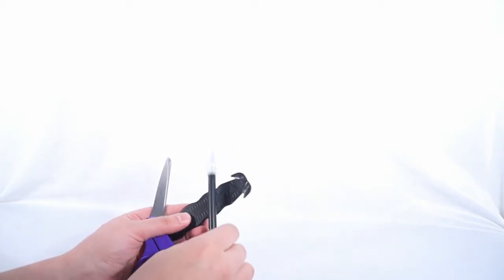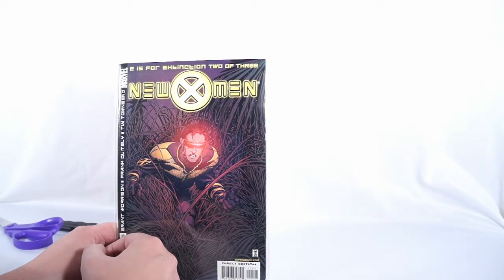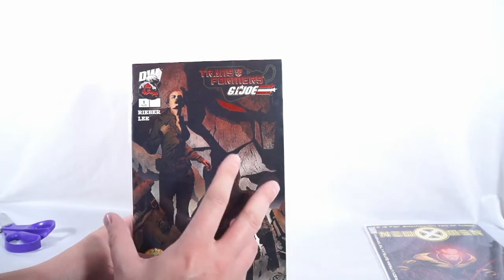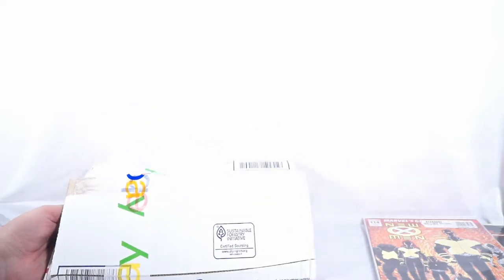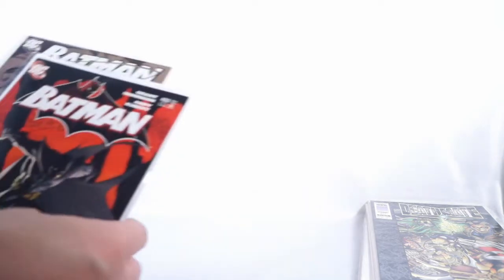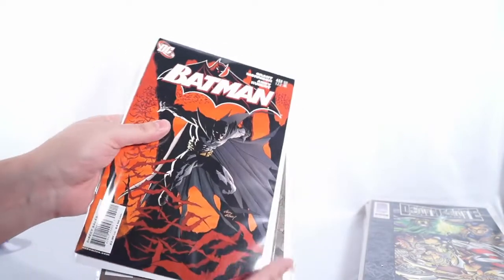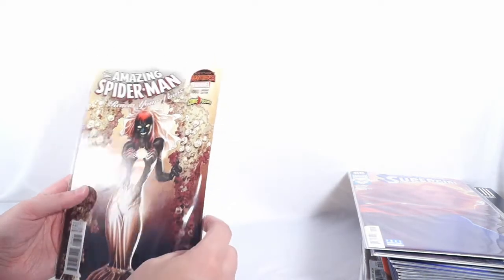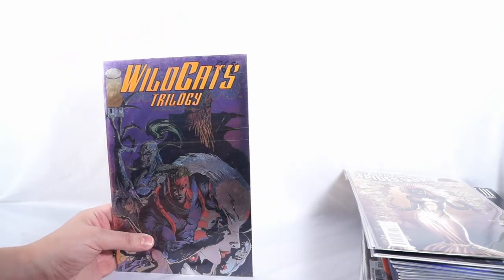Mail Bag Day #5 and Comic Book Giveaway! and unboxing!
CONTEST OVER!!!
I assigned all entries a number value, then went to the wise and powerful Google to choose two numbers at random. And the winners are!

Teenie Ortiz and mariomariojr32! I will be contacting you both shortly for your shipping information.

To the rest who entered, I thank you for your support and don't worry I have several more giveaways planned!!!

Now let's see what new comics came in the mail for the week!

Contest will end Wednesday, January 10th 2018 at 9am EST 6am PST. I will pick 2 winners at random from the comments below!
Winners will each receive 1 copy of the Forbidden Planet Exclusive Dark Knight III #1 Adam Hughes Cover!
Be sure your subscriptions are not set to private, so I can message you if you win!